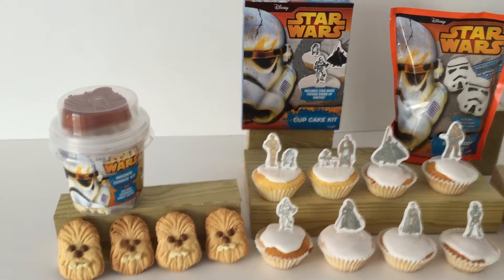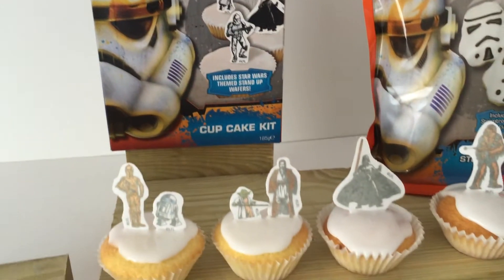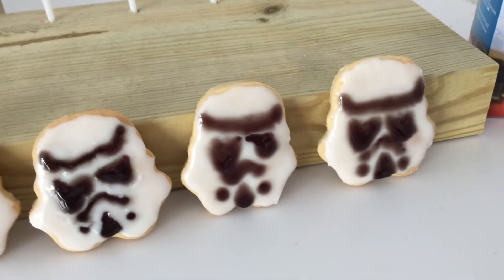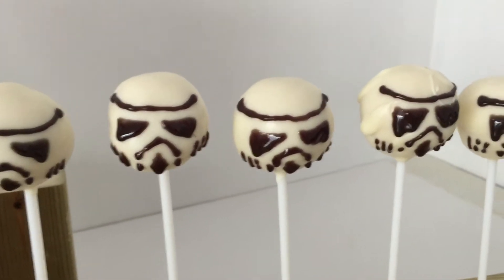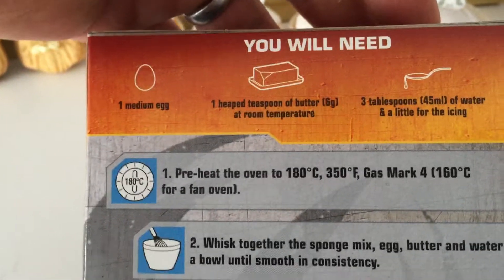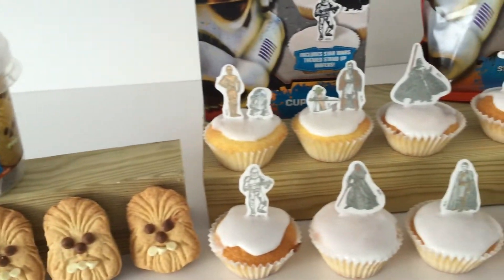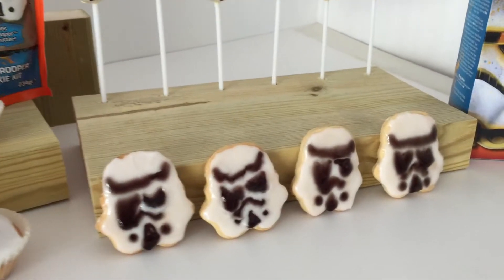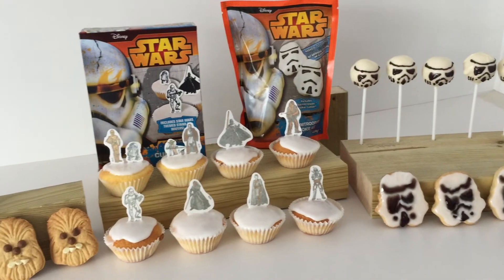NEW STAR WARS BAKING RANGE BY FIDDES PAYNE - WOOKIE COOKIES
These were a very nice find in ASDA.